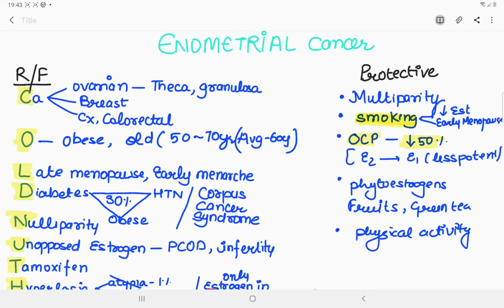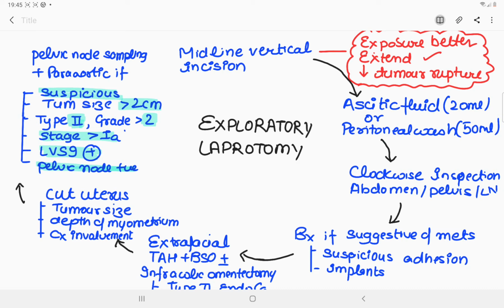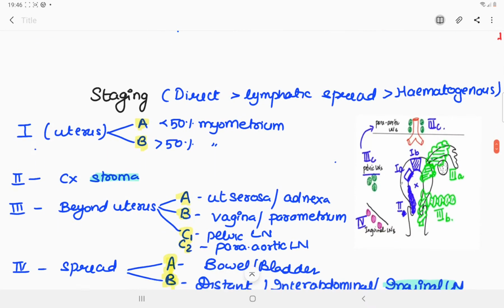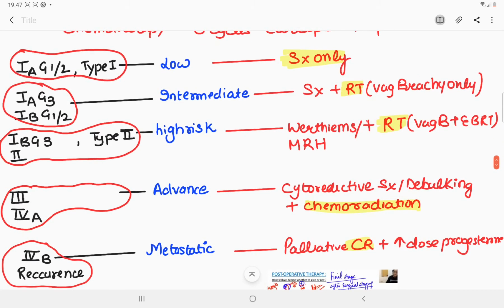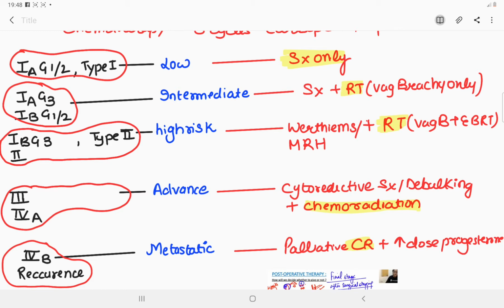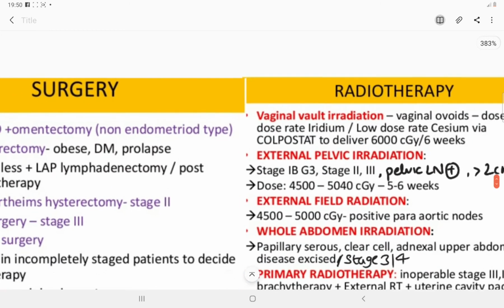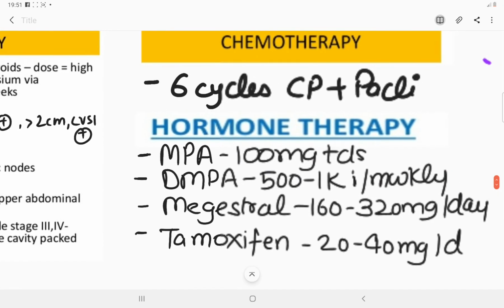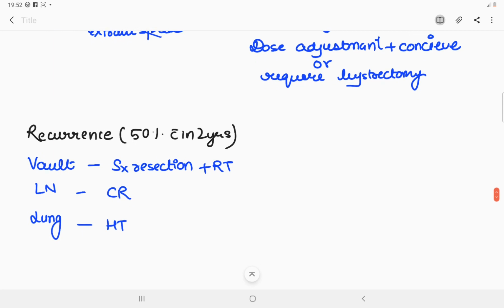endometrial cancer part2